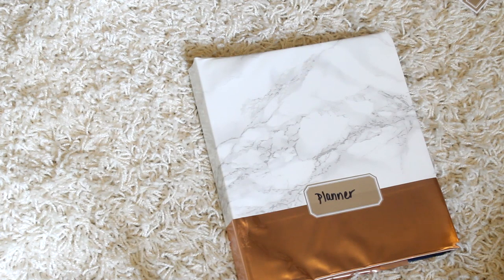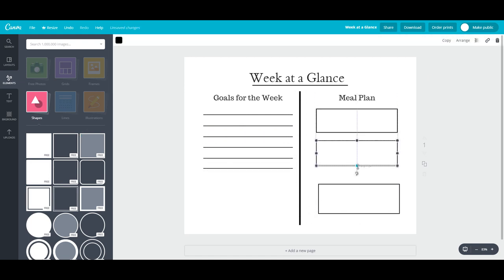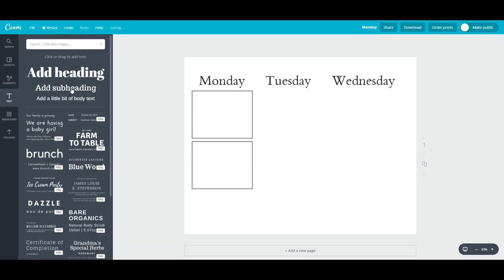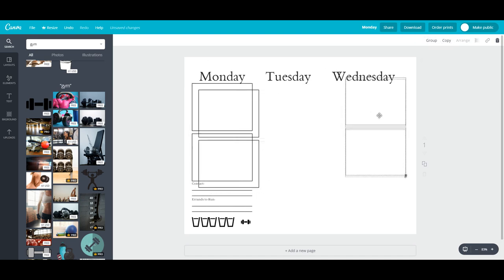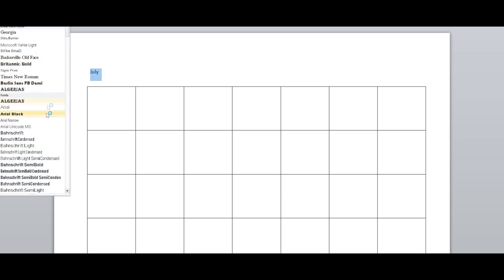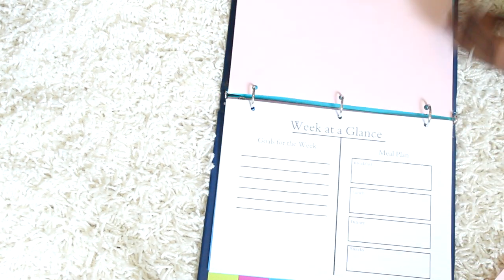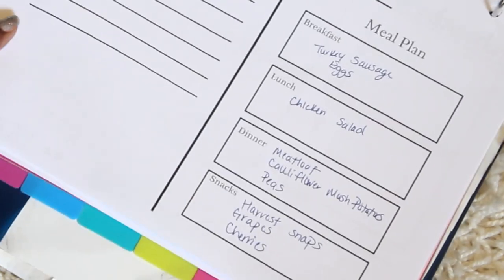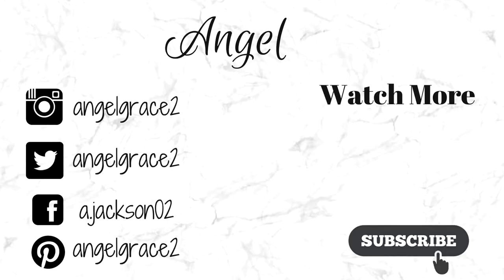How I Made My Planner: DIY Daily Planner with Binder Notebook and Printables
Today I'm showing you guys how to make your own DIY planner in a binder notebook and create and customize your own printables! This video teaches you how to create easy simple personal printables inserts with Canva and Microsoft Word to insert into your DIY planner. You can design it to fit your life! This definitely helps me to manage my time better and stay on track with the things I need to get done on a daily basis! This planner is totally super easy and budget friendly! I spent less than $5 on this planner! I hope you are able to create your own daily planner that is just as helpful to you as mine is!

Shop my favorite products! Home, decor, style & more!

Hi + welcome!! My name is Angel. I made this channel to share my passions in a fun and entertaining way!  Expect to see lifestyle videos, anything from DIY and Home Decor to Health, Recipes, Travel & Organization.